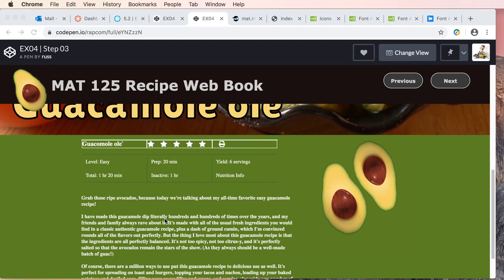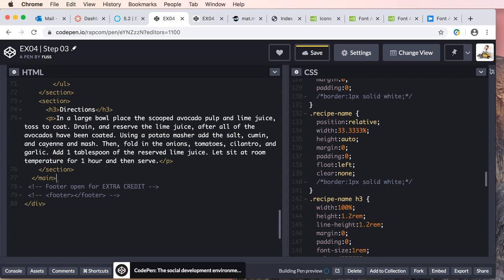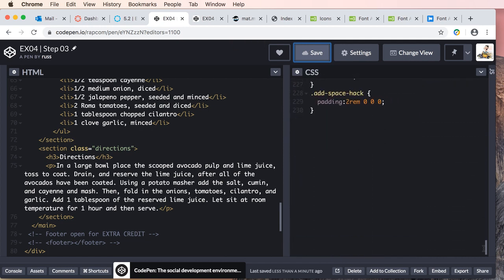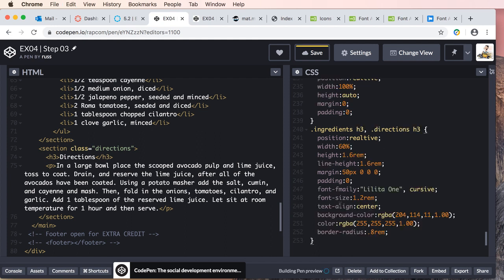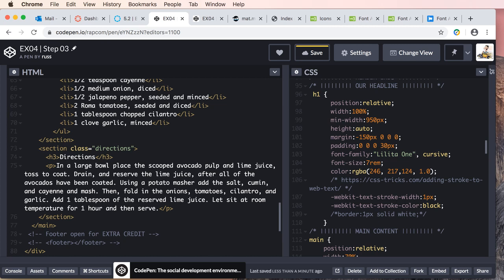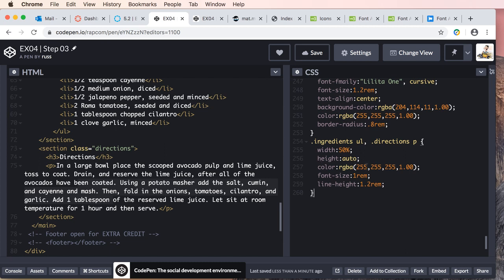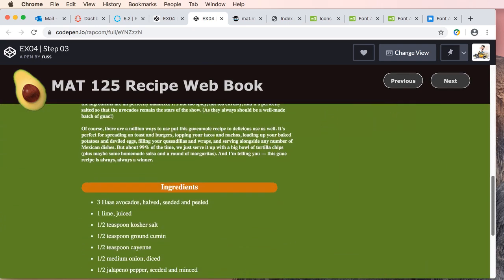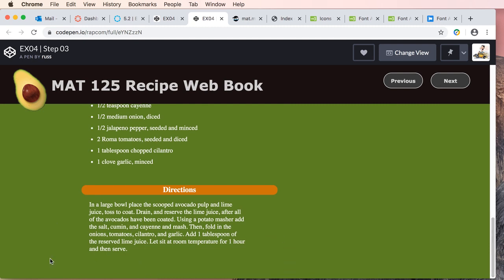16 stye ingredients and directions content